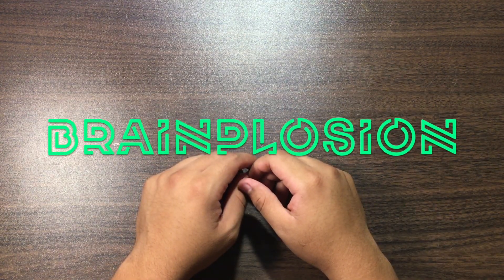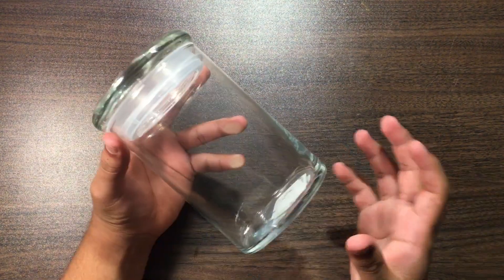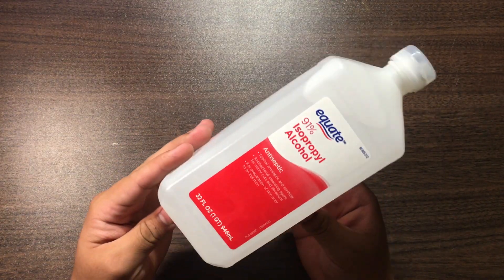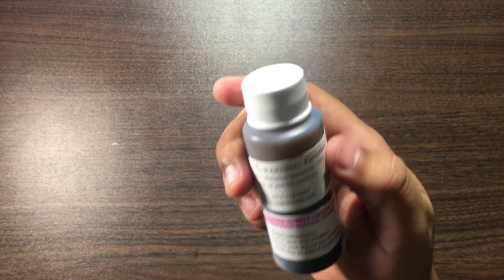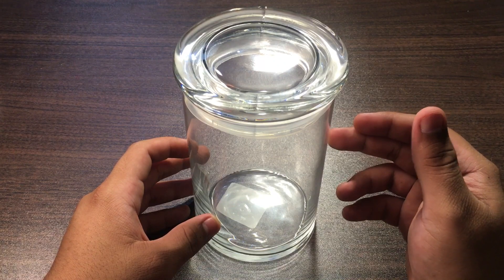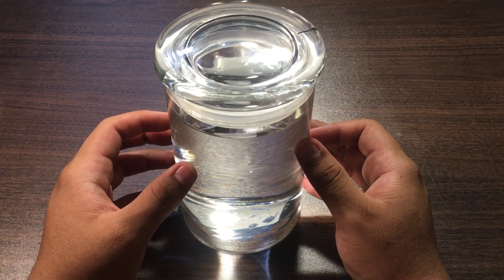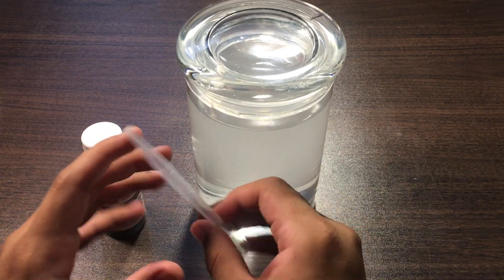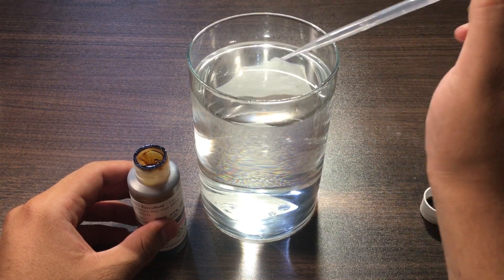How To Make A Ferrofluid Display | Magnetic Liquid | Crafts & DIY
**Please be careful when playing with ferrofluid**

Thanks as always for the support you give when I post videos!